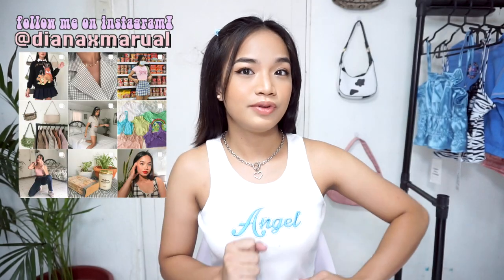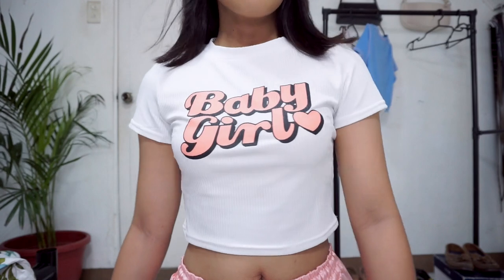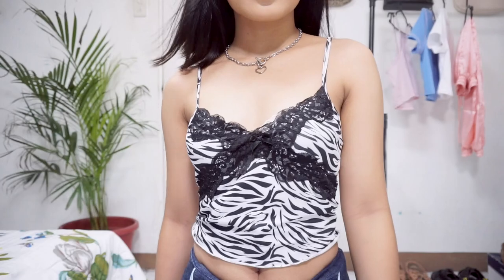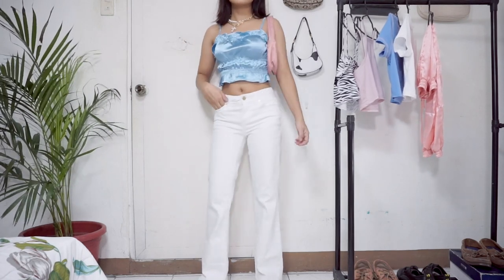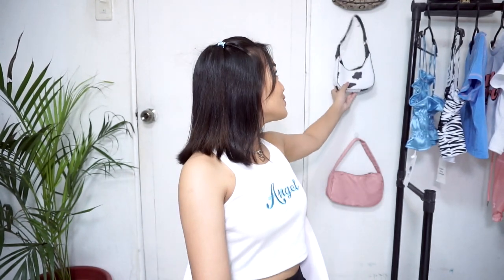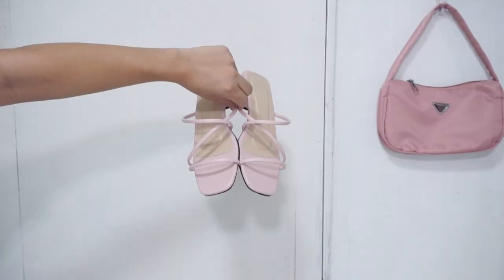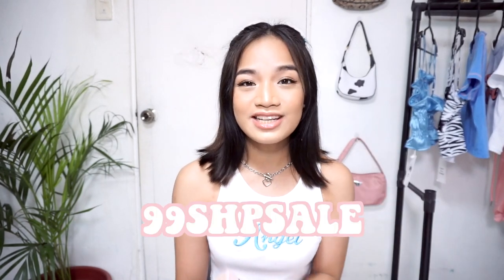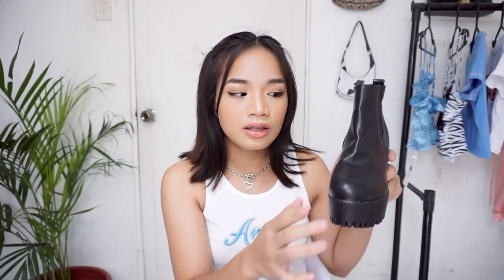The BEST Shopee Try-on Haul yet (Y2k Movies Inspired)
PRODUCTS MENTIONED:

// Clothing Items //

"Angel" Ribbed Halter Top
P 224.00

"Baby Girl" Baby Tee
P 211.00

Baby Blue Baby Tee
P 222.00

Zebra Print Lace String Cami Top
P 197.00

Baby Blue Silk Ruched Top
P 221.00

Pink Cris-Cross Cami Top
P 199.00

Satin High-Waisted Sweatpants
P 272.00

// BAGS //

Baby Pink Baguette
P 259.00

Cow Print Baguette (small)
P 223.00

// SHOES & SANDALS //

Peach 1-inch Blocked Heels Sandals
P 350.00

White 1-inch Blocked Heels
P 320.00

Platform Pump Boots
P 771.00

First-time shopee user? Check out these codes to take P200.00 off of your P800.00 Order!!

CODE: 99SHPDIANA
Terms & Conditions:
1. Valid from Sep 1 to 9 2020.
2. ₱200 Off at ₱800 Minimum Spend.
3. For the first 75 new users.
4. Applicable on orders to be delivered via Shopee's Integrated Couriers.
5. Code can only be used on iOS and Android mobile app.
6. Valid sitewide except on Digital Goods & Vouchers.

UNIVERSAL CODE: 99SHPSALE
Terms & Conditions:
1. Valid from Sep 1 to 9 2020.
2. ₱200 Off at ₱800 Minimum Spend.
3. For the first 75 new users.
4. Applicable on orders to be delivered via Shopee's Integrated Couriers.
5. Code can only be used on iOS and Android mobile app.
6. Valid sitewide except on Digital Goods & Vouchers.

MUSIC USED IN THIS VIDEO:
DJ QUADS - Those Nights

FAQs 💭
How young? 22 🎈
How tall? 5'3 🙆‍♀️
From what ethnicity? Filipino 🇵🇭
What cam do u use? Sony a5100 📼
Where do u edit? Final Cut Pro X 💻

If you're going to do something, do your best to do it right the first time.